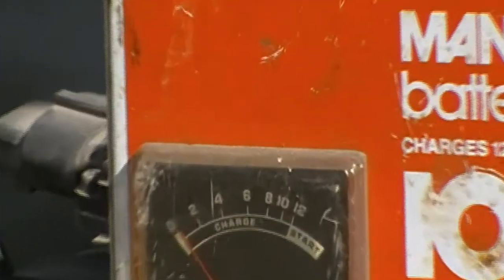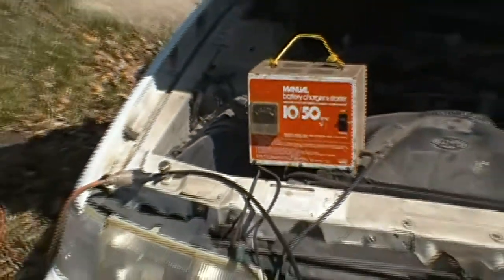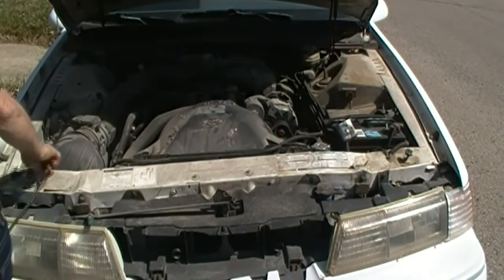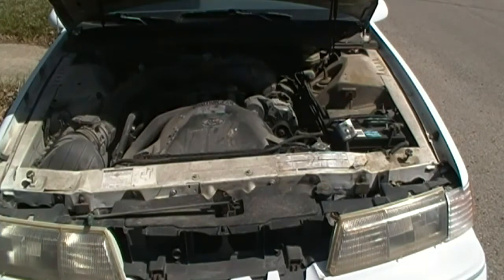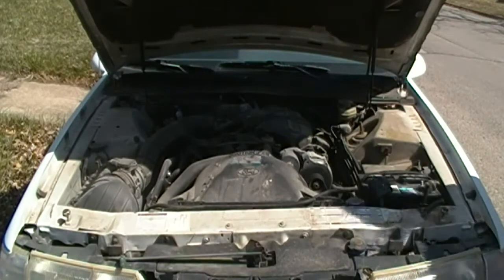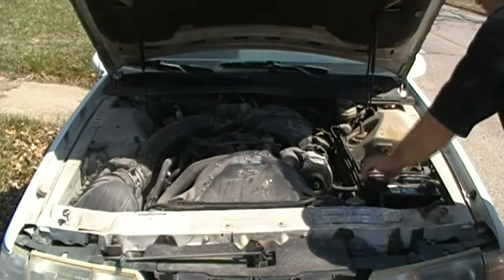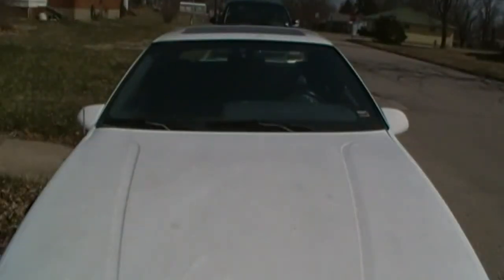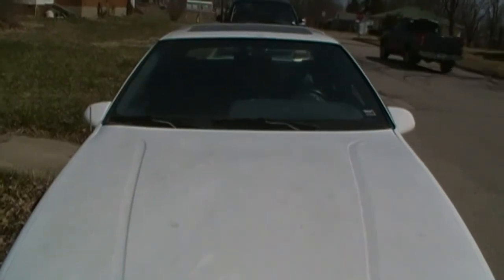Cougar Update 2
The follow up to trying to start my old car

Don't forget to get your TUFDOG DECALS & T' S  & Hoodies Too !

Attribution —